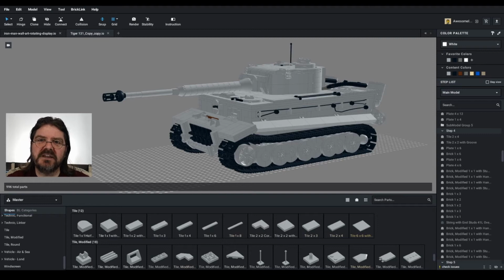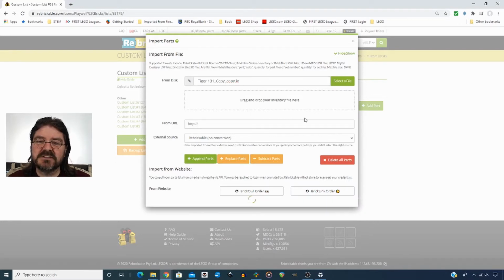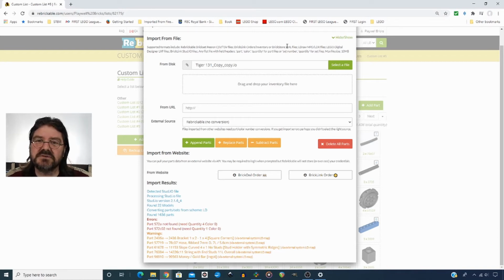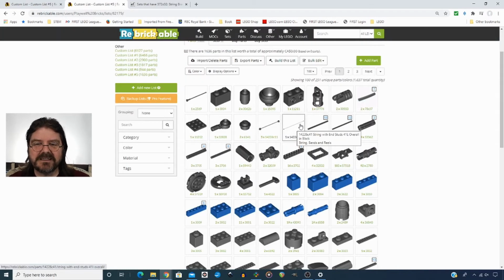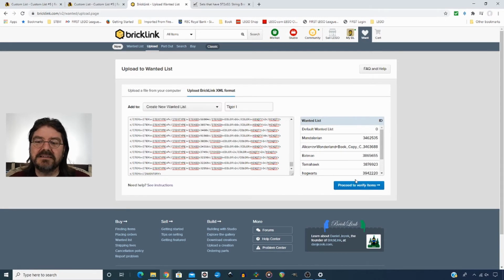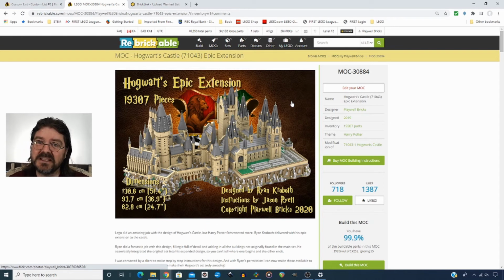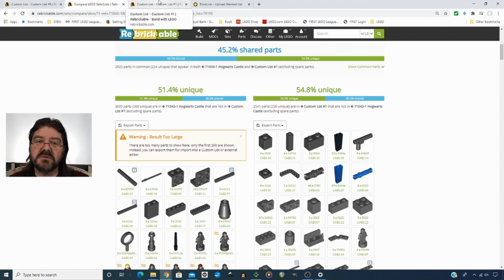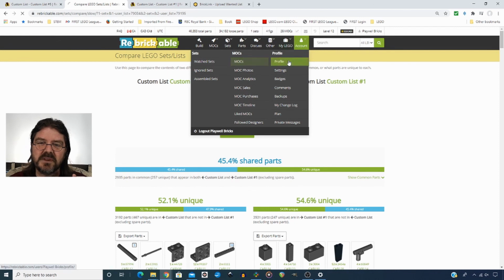Studio Tutorials - Using Rebrickable Parts Lists. Bring you digital LEGO design into reality!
I explain how to use your .io files to create parts list in Rebrickable. This will allow you to create wanted lists in Bricklink and order the parts for your designs!